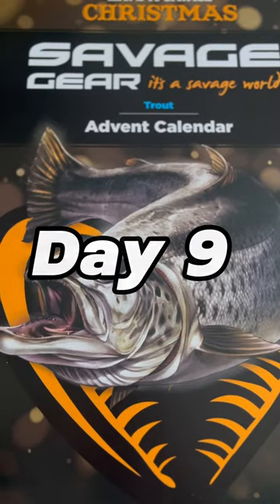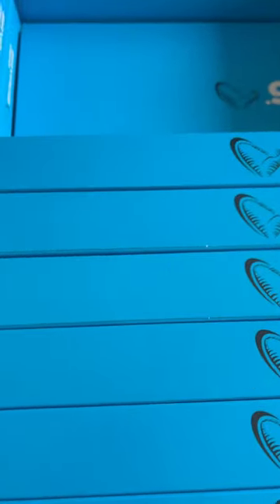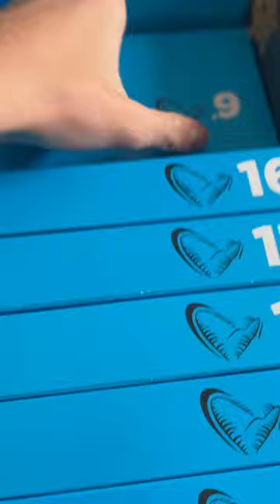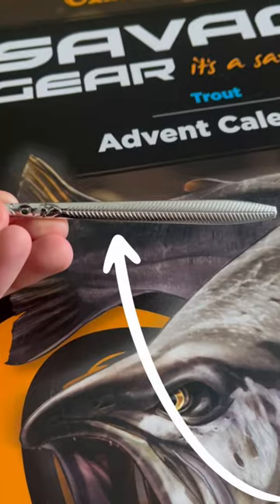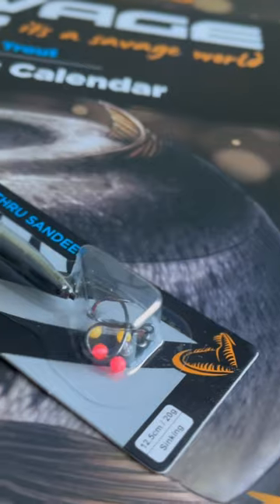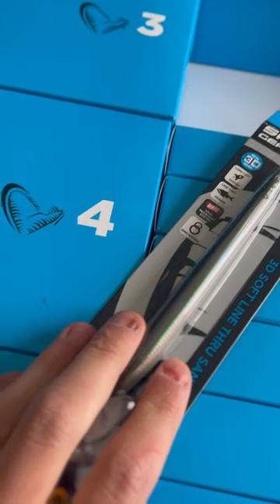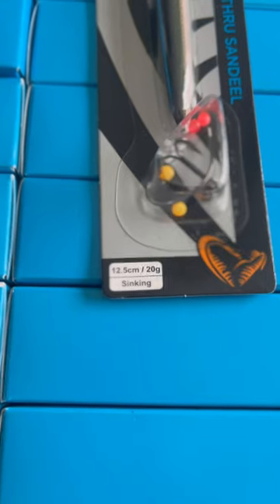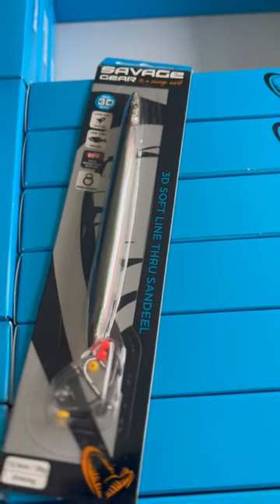Savage Gear Trout Advent Calendar 2023 Day 9